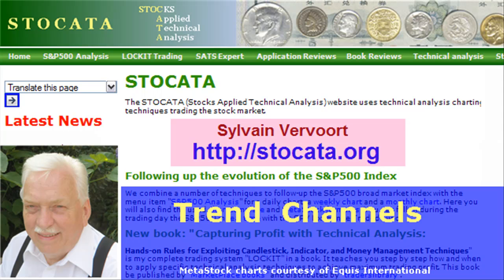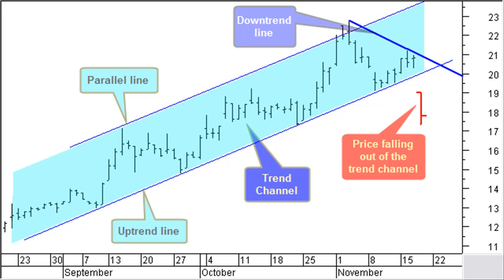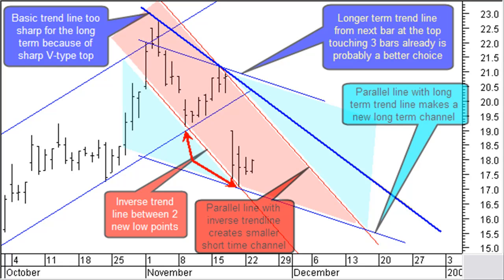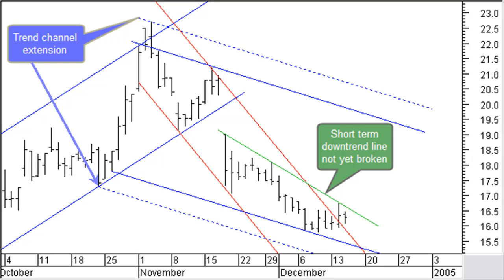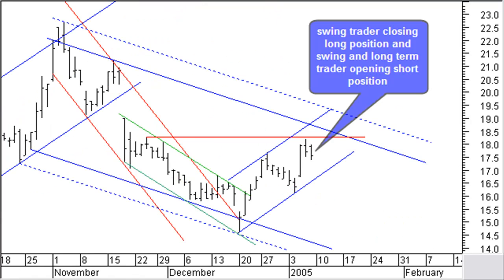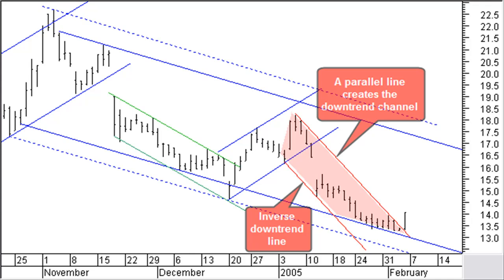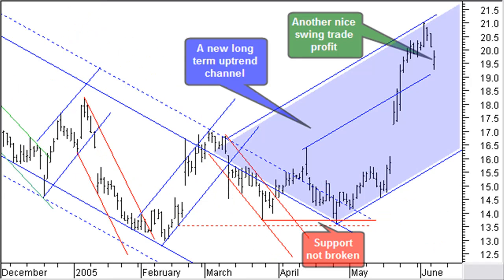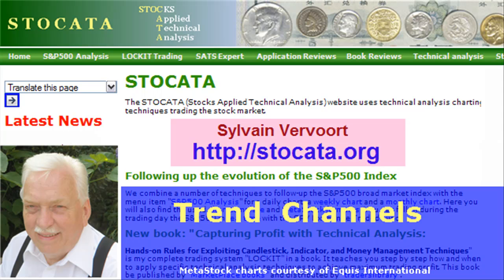Stocata.Org 006 Trend Channels Tutorial Technical Analysis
Stocata.Org - Technical Analysis training course learning video part 6 price moving within price trend channels and estimating price targets and time targets with the help of long term and short term trend channels.